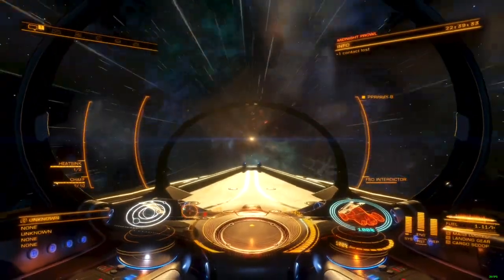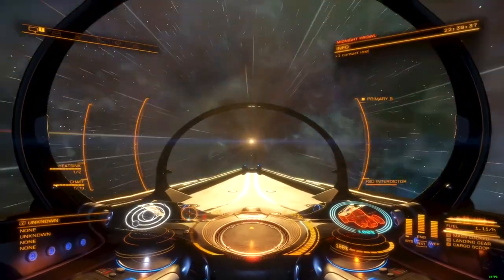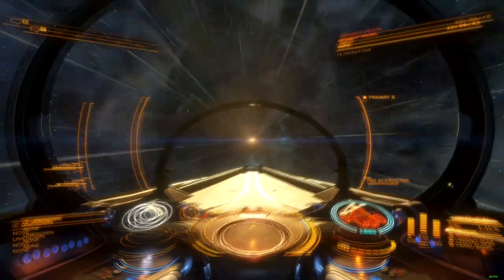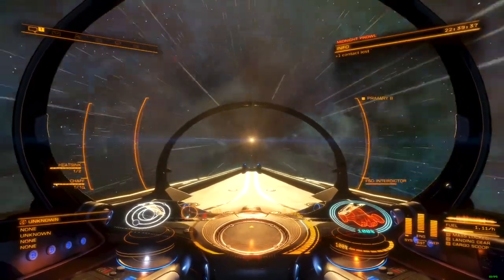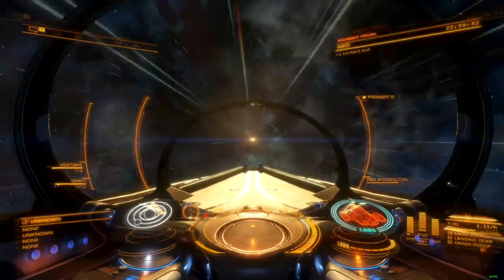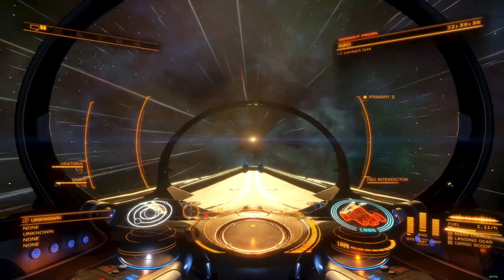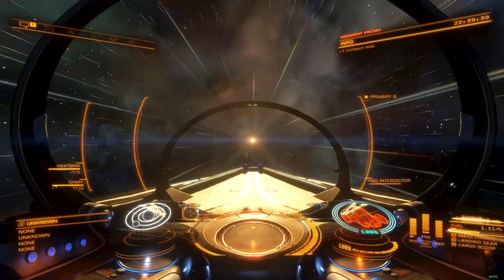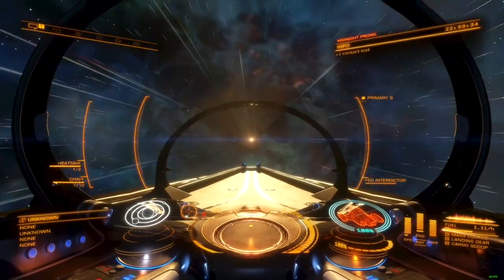Elite Dangerous | General Commentary | The Ideal Armor System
Engineering, and the addition of more module slots for all ships has resulted in a slow creeping increase in the hull integrity of all ships, with smaller craft seeing a disproportionate growth in power. Here I discuss the impact of this power creep, and suggest some solutions to fixing it.